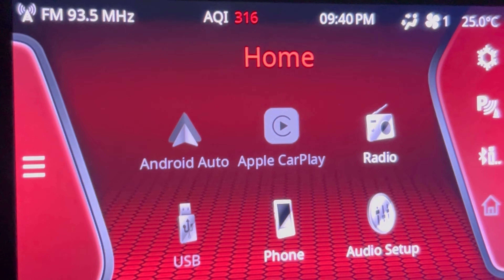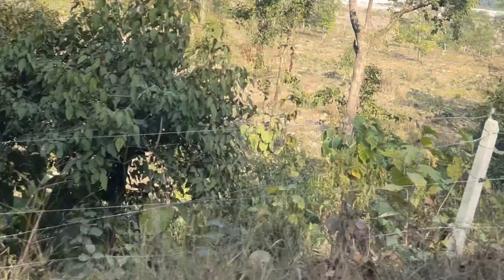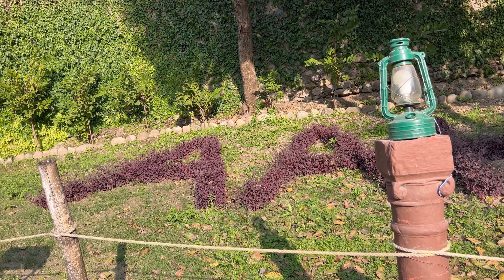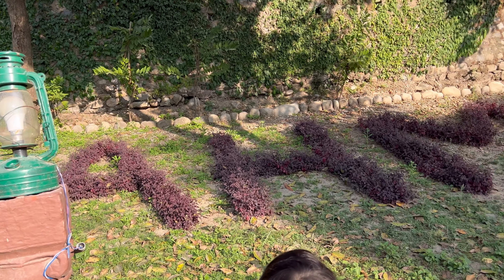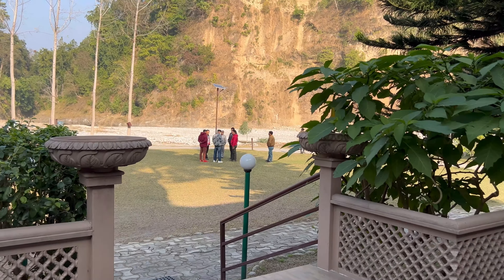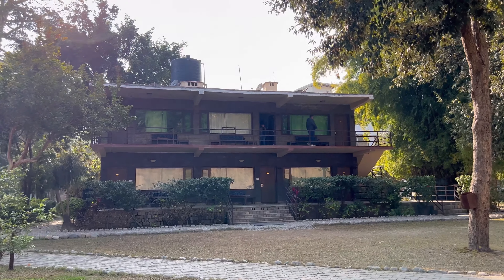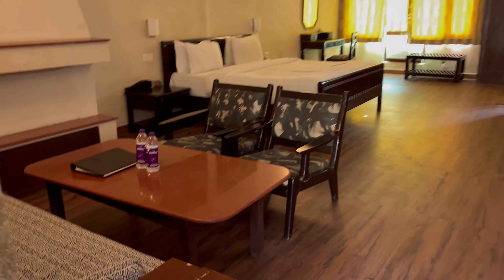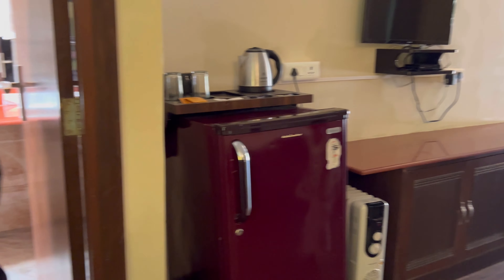Aahana resort - Jim Corbett | luxury family resort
Jim Corbett resorts
Review

Budget friendly resort in Jim Corbett

Aahana resort and spa

River side resort